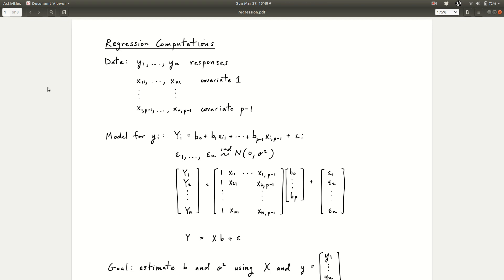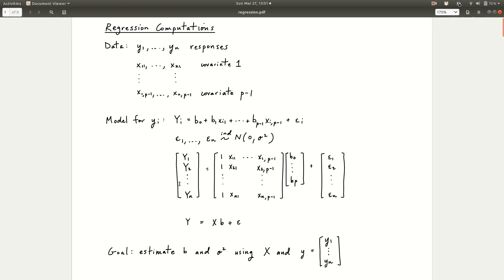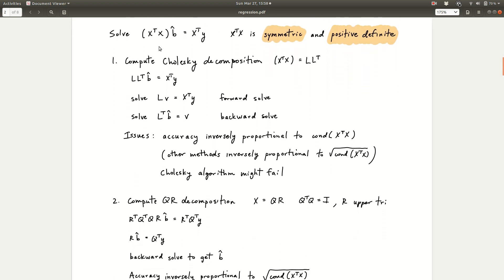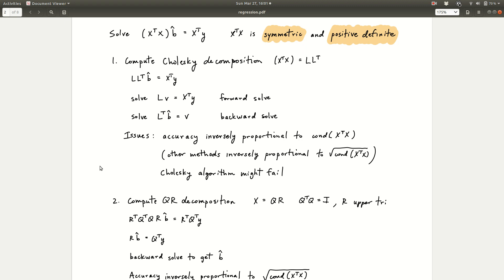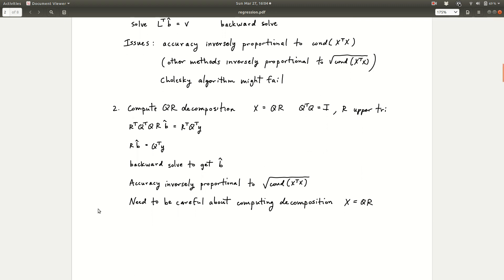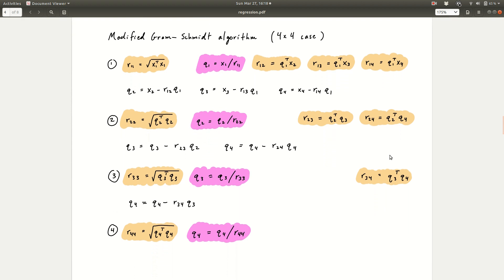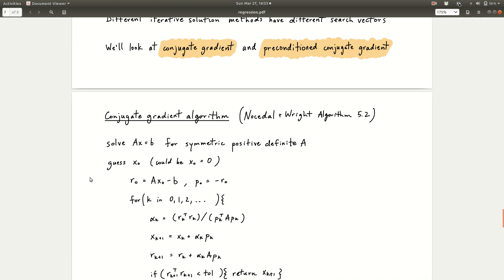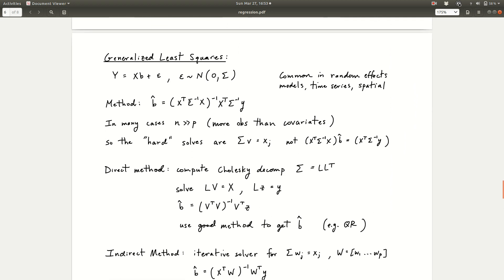Computational Algorithms for Least Squares and Generalized Least Squares Regression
QR decomposition via Gram-Schmidt, modified Gram-Schmidt, and Householder transformations. Conjugate gradient and preconditioned conjugate gradient for solves with covariance matrix.